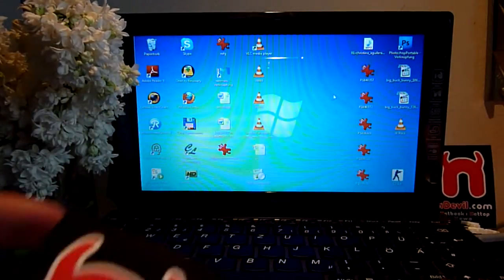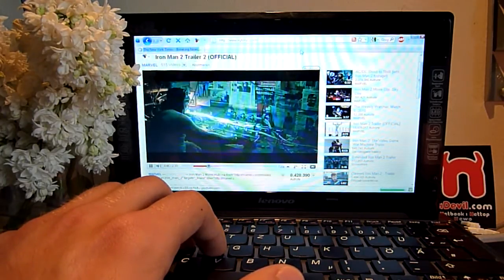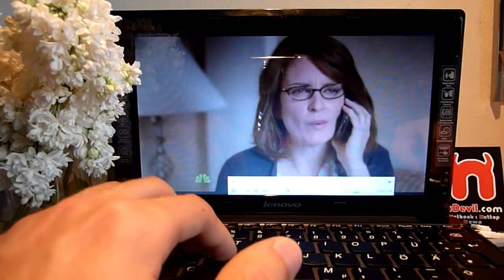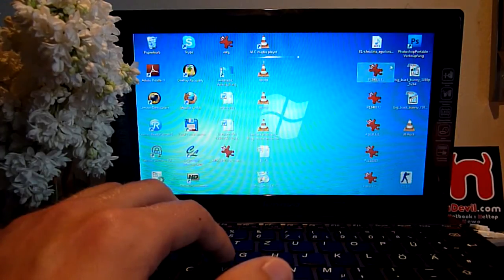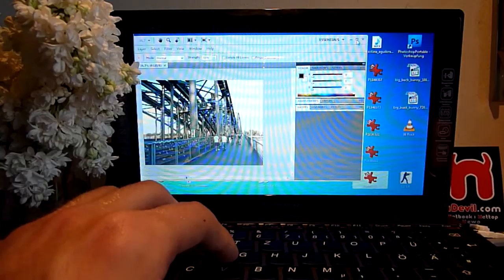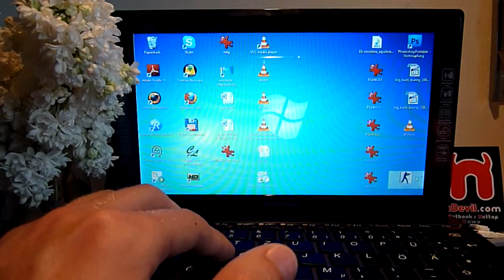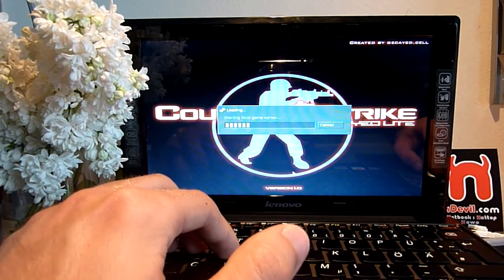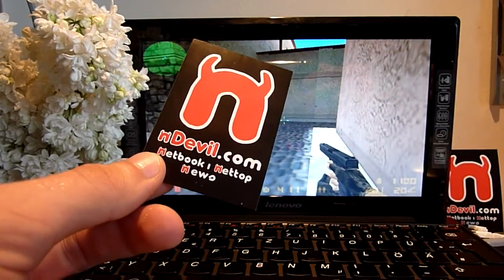Lenovo Ideapad S10-3 Multimedia Test - English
- Lenovo Netbook tested with different Video Types and Formats.